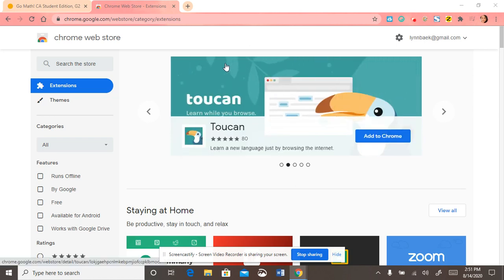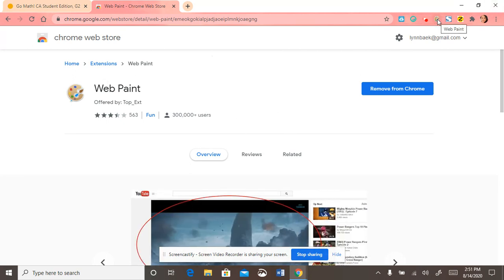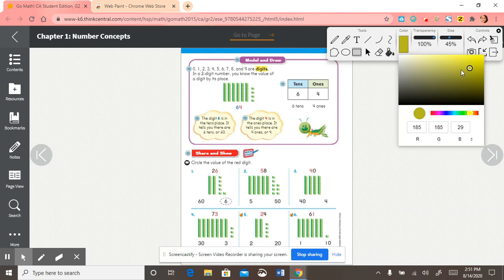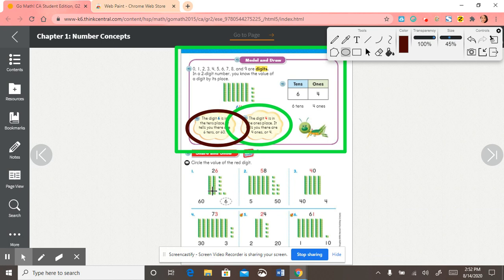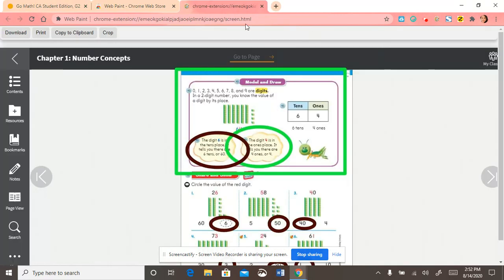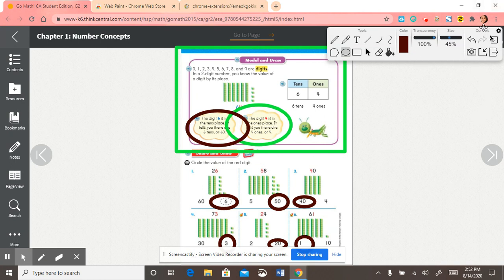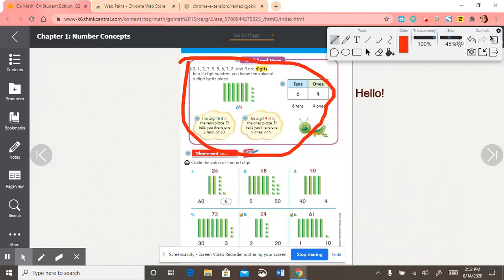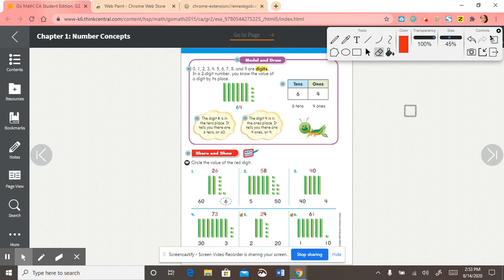*FREE* tool to draw and write all over the webpage for teachers to use on ZOOM or Google Meet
google chrome extension: web paint